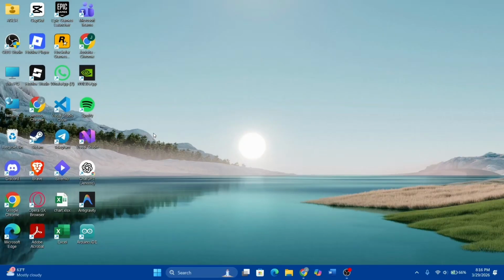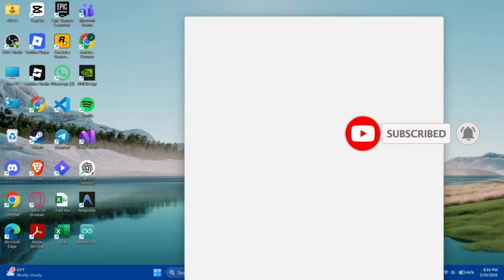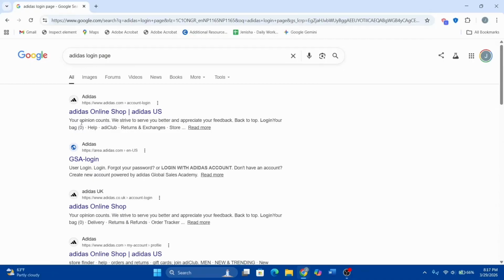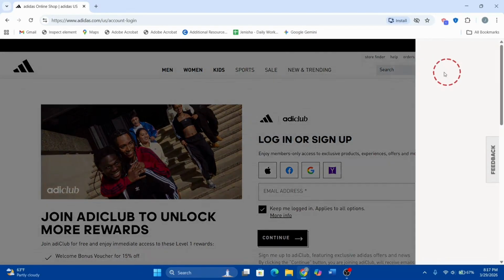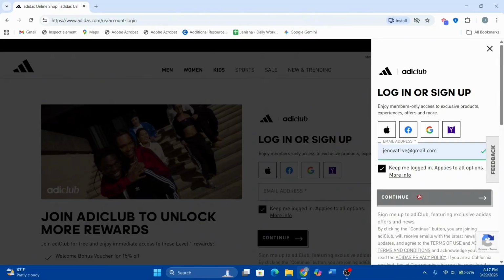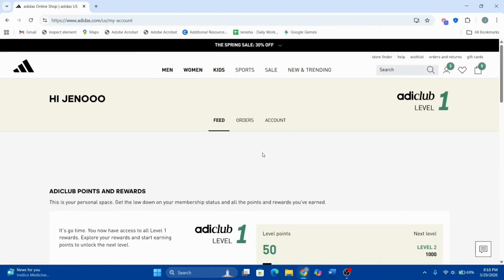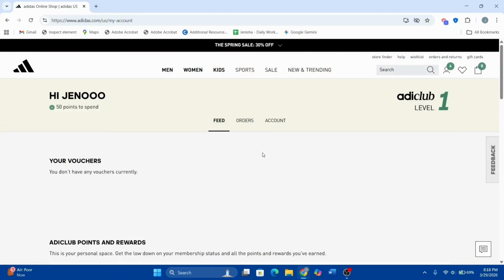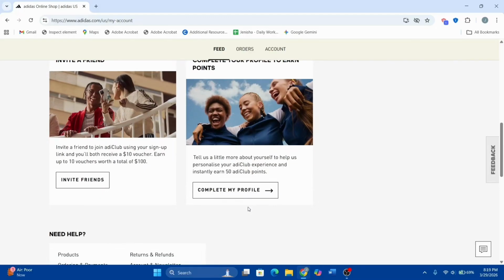How To Open The Adidas Login Page And Sign in ?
Welcome to our step-by-step guide on "How To Open The Adidas Login Page And Sign in"! If you're having trouble accessing your Adidas account or want a quick way to log in, this video is perfect for you. We'll show you how to open the Adidas login page on both PC and mobile devices, sign in securely, and manage your account effortlessly. From navigating the website to entering your credentials, these tips will help you access your Adidas account without any hassle.

In this video, we will show:

How to open the Adidas login page
How to sign in to your Adidas account
Steps to log in on PC and mobile
Troubleshooting login issues on Adidas
How to securely access your Adidas account